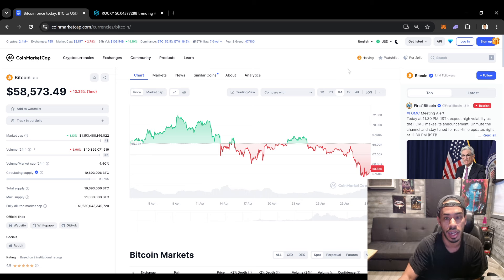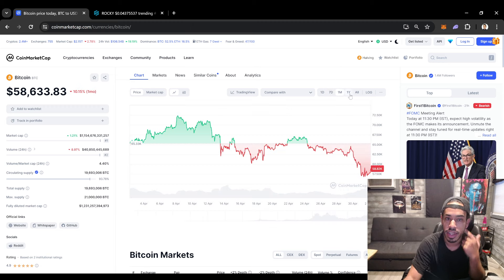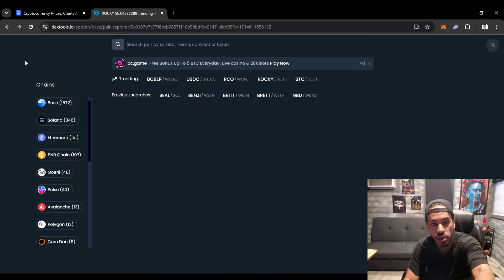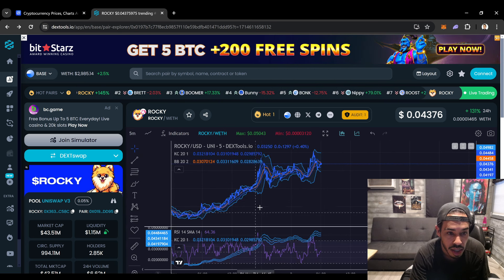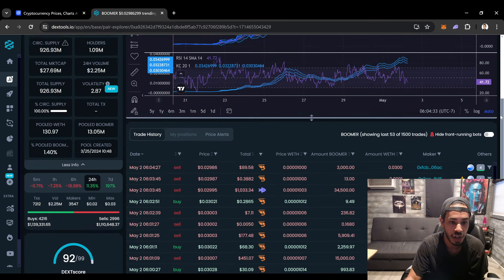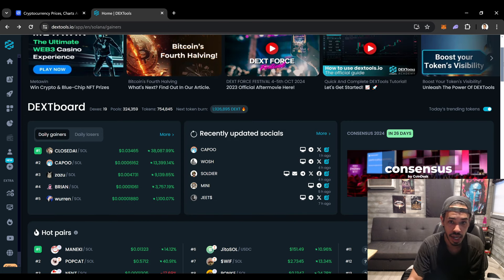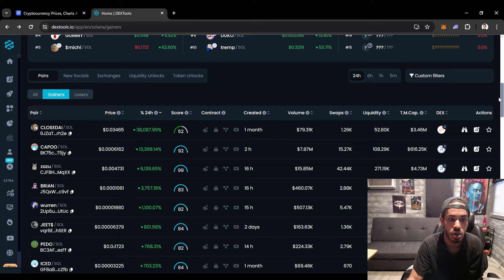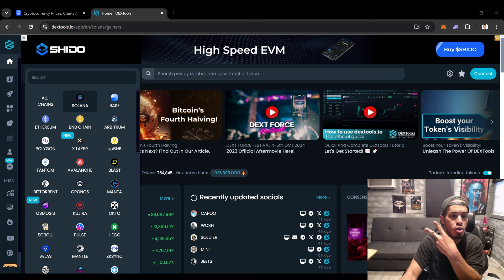Turning $50 into $10k on using dextools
The content presented in this video is based on the creator's personal experiences and opinions and should not be interpreted as a guarantee of future results. Past performance is not indicative of future returns. The creator of this video is not a licensed financial advisor, and viewers should consult with a qualified professional before making any investment decisions.

By watching this video, you acknowledge and agree that the creator shall not be held responsible for any losses or damages incurred as a result of your reliance on the information presented herein. Always invest responsibly and only risk capital that you can afford to lose. The content presented in this video is based on the creator's personal experiences and opinions and should not be interpreted as a guarantee of future results. Past performance is not indicative of future returns. The creator of this video is not a licensed financial advisor, and viewers should consult with a qualified professional before making any investment decisions.

By watching this video, you acknowledge and agree that the creator shall not be held responsible for any losses or damages incurred as a result of your reliance on the information presented herein. Always invest responsibly and only risk capital that you can afford to lose.

The content in this video is for informational, educational and entertainment purposes only and does not constitute financial advice. Cryptocurrency investments are highly speculative and involve significant risk. Before making any investment decisions, you should conduct your own research, consider your own financial situation, and consult with a qualified financial advisor. WANT TO LEARN HOW BUY MEMECOINS BEFORE THEY HIT EXCHANGES LIKE COINBASE AND BINANCE? TODAY IM SHARING A SECERT ABOUT DEXTOOLS.IO